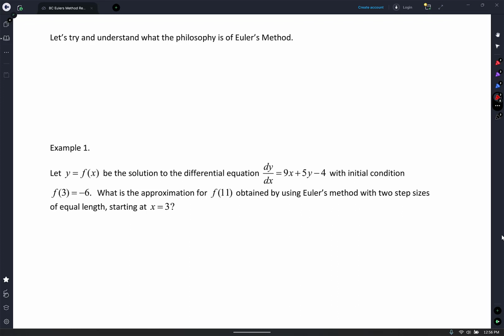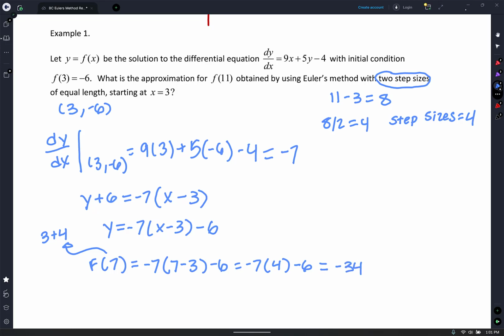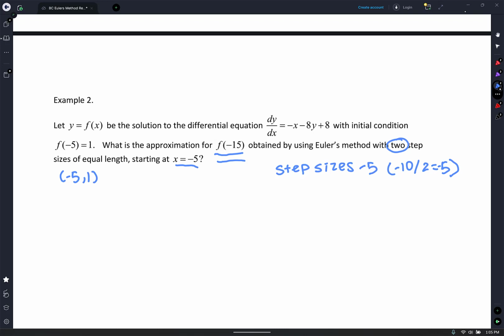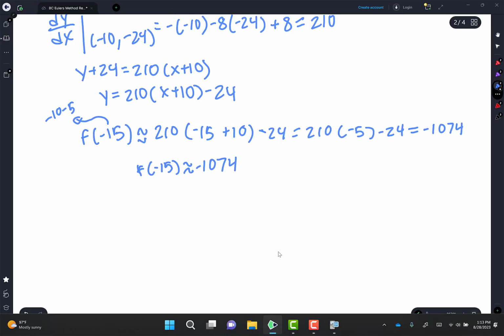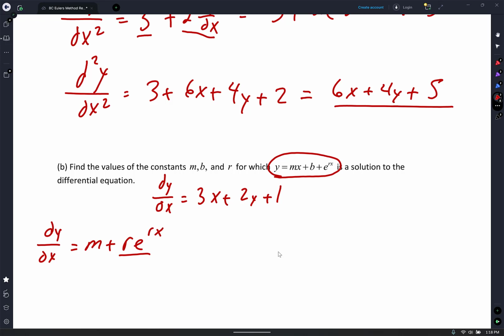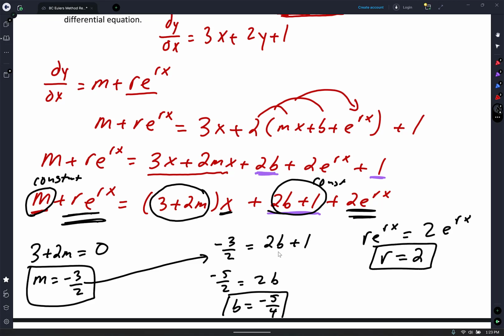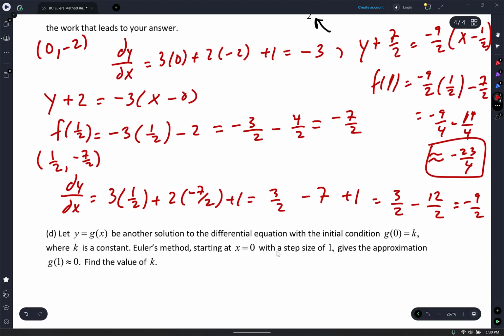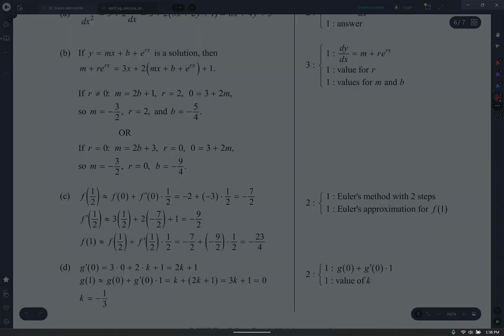Euler's Method (Calculus BC)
Here's student driven notes. Let me know if you have any questions and/or concerns. Thank you.